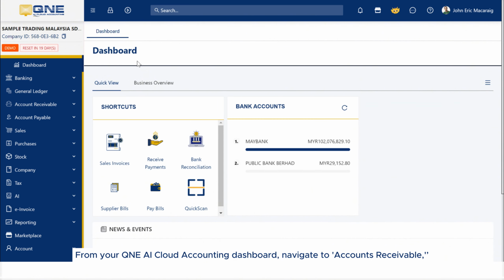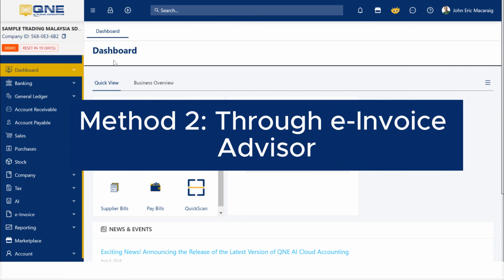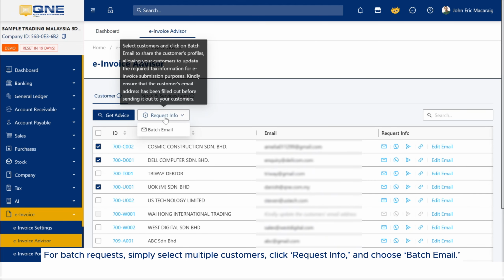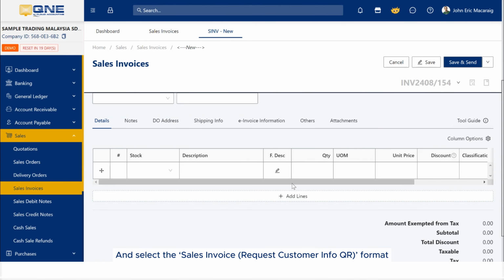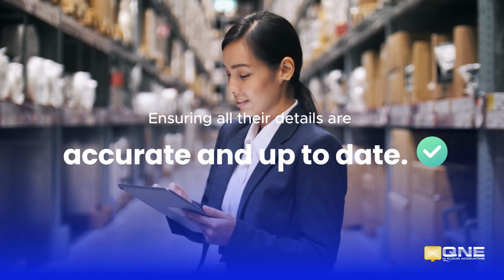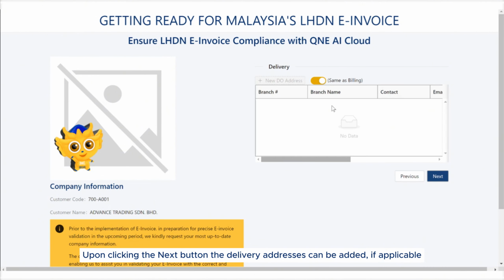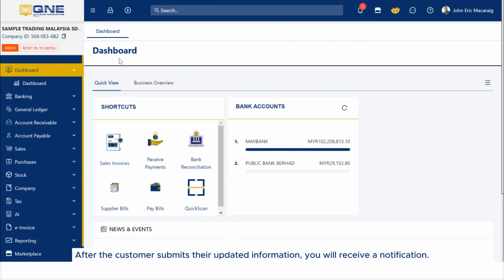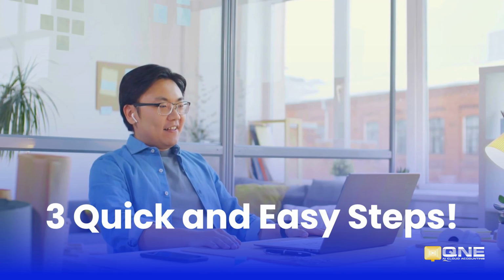How to Gather Customer Information for e-invoice Compliance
Master e-invoice Compliance: Collect Customer Information with Ease!

Are you ready to simplify your e-invoice compliance process? This QNE AI Cloud Accounting Tutorial will guide you through 3 Quick N Easy steps to collect customer information accurately and efficiently. Learn how to avoid delays and extra costs with our innovative methods, and start implementing these strategies even before e-invoice requirements come into effect!

Watch now and master e-invoice compliance today!